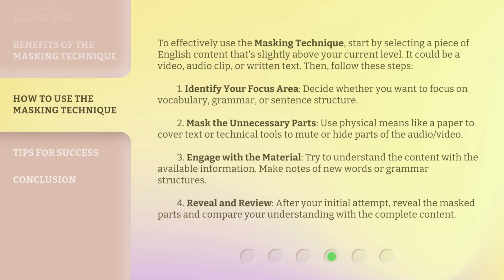Understanding the "Masking Technique" in English Learning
Master the Masking Technique: Unlock Fluent English • Discover the secrets of the Masking Technique and revolutionize your English learning journey. Learn how to effortlessly blend sounds, mimic native speakers, and enhance your pronunciation skills. Watch now and take your English fluency to new heights!

00:00 • Introduction - Understanding the "Masking Technique" in English Learning
00:30 • What is the Masking Technique?
01:10 • Benefits of the Masking Technique
01:47 • How to Use the Masking Technique
02:44 • Tips for Success